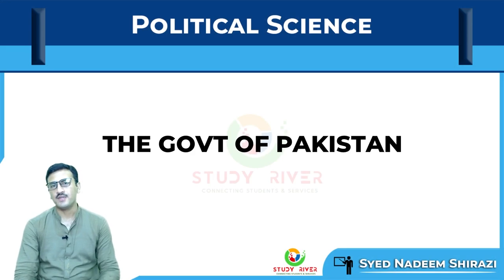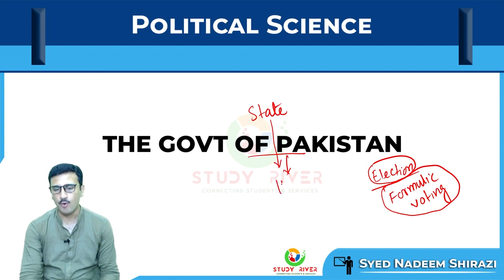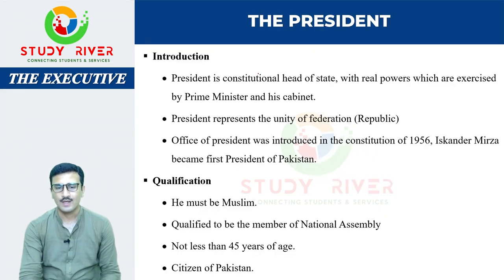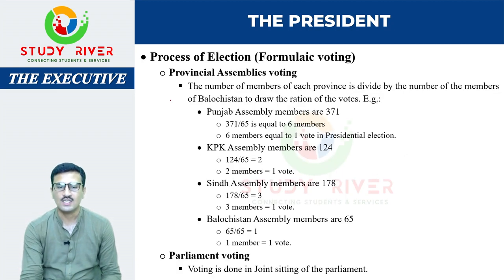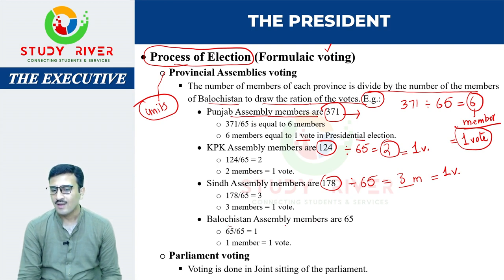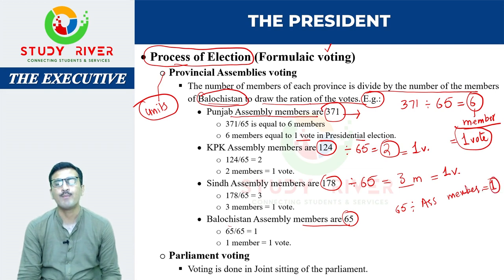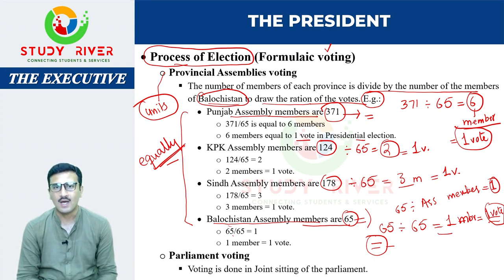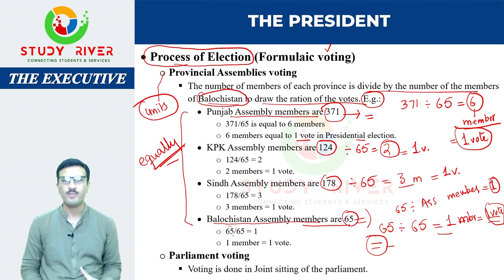Presidential election in Pakistan | Political Science | Pakistan Affairs | Study River | CSS | PMS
in this video syed Nadeem Shirazi has discussed the presidential election system in Pakistan.